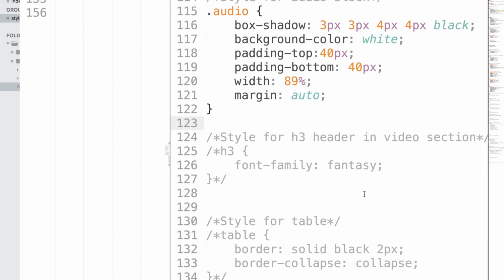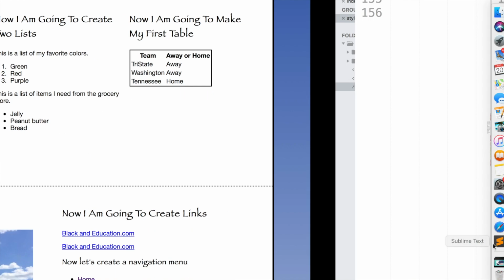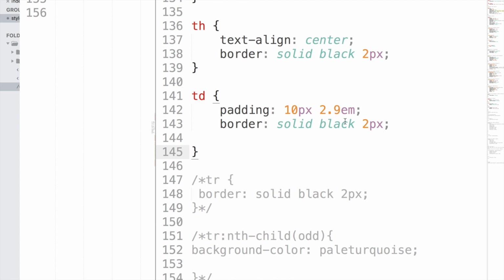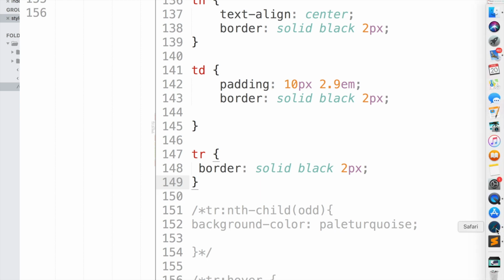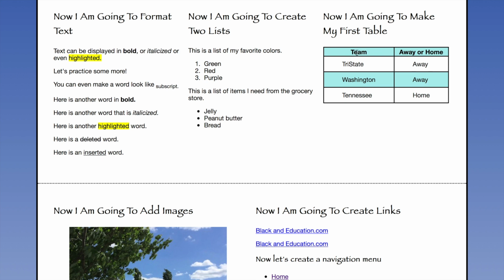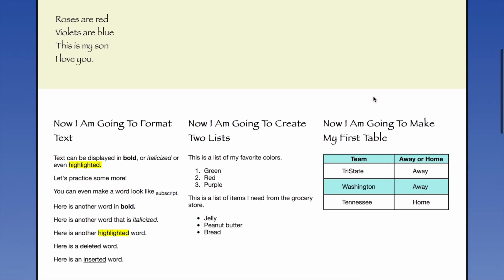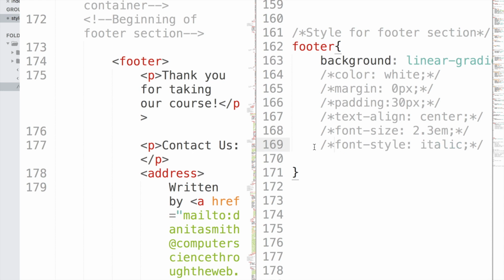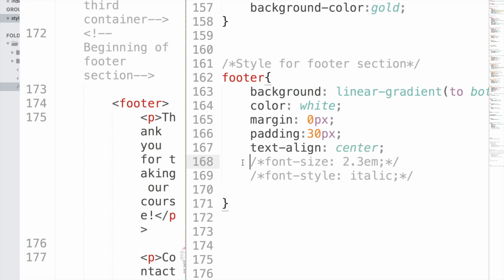CSS Next Steps - Let's Style Everything Else (Part 2)